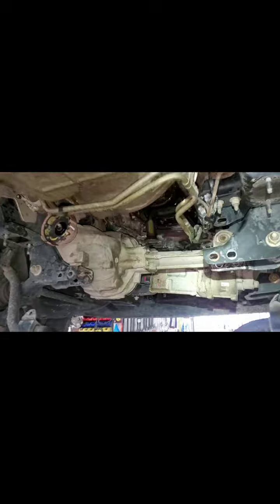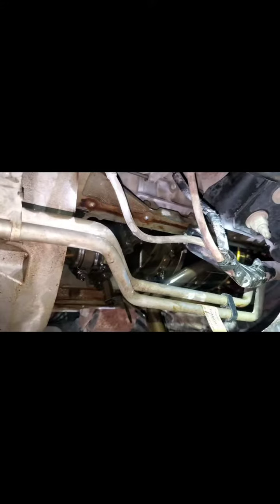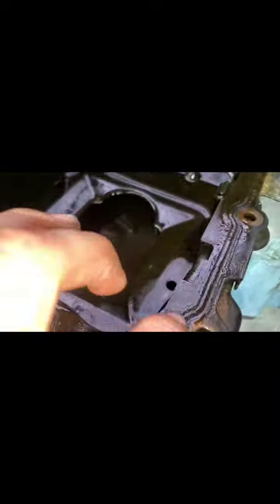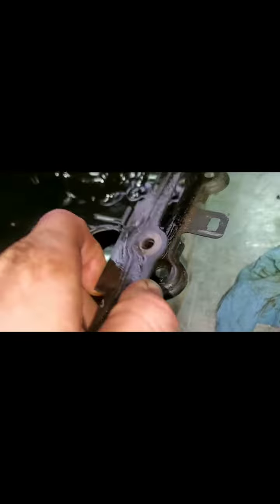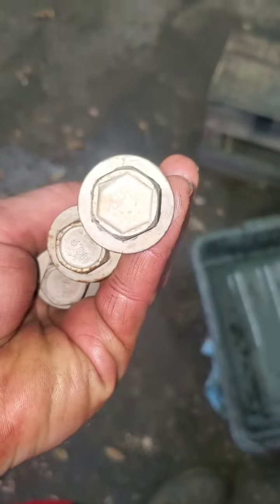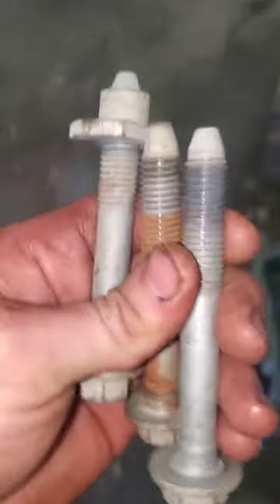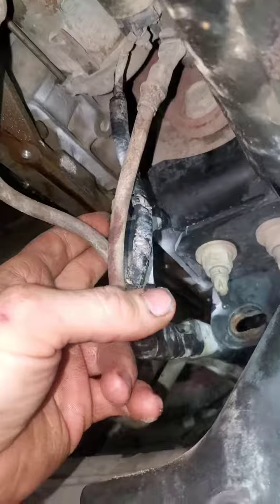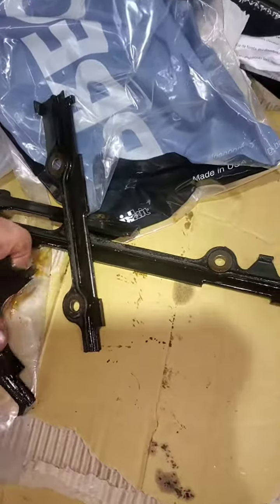2015 4X4 F150 5.0 Oil Pan Gasket Replacement